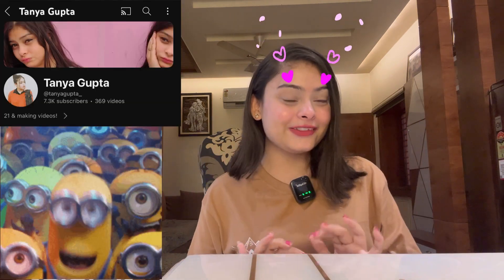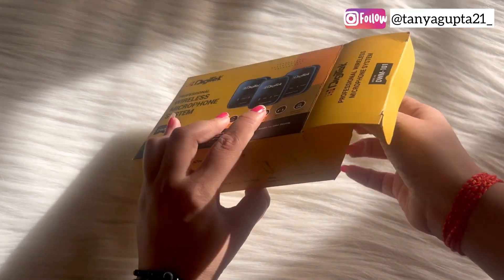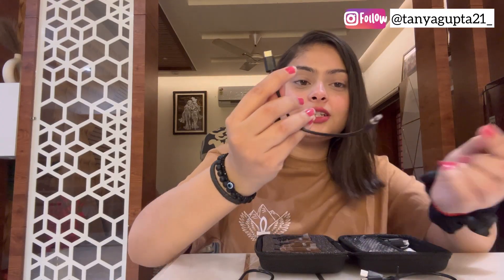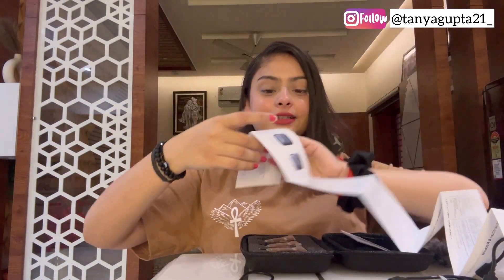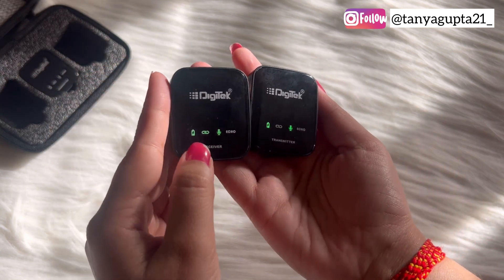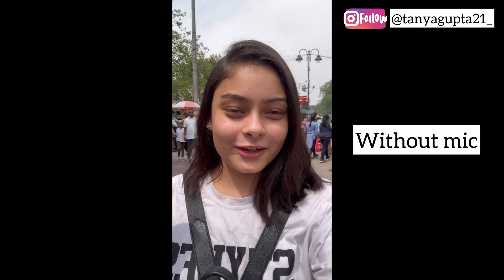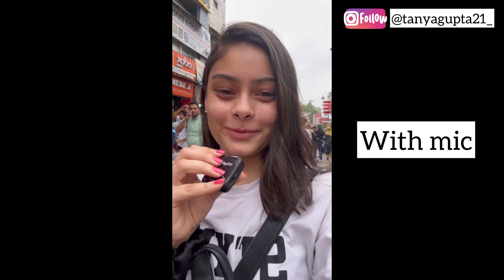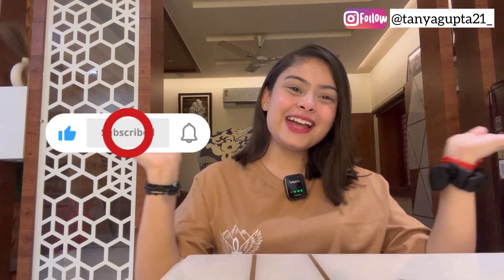DIGITEK MIC | DWM 101 | Unboxing | Features Of Digitek Mic | Worth it or not || Tanya Gupta